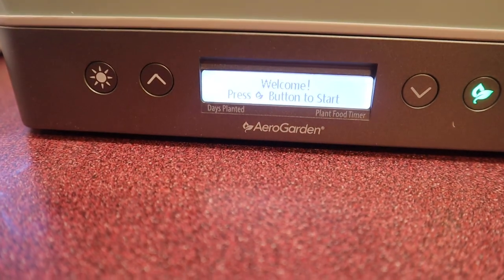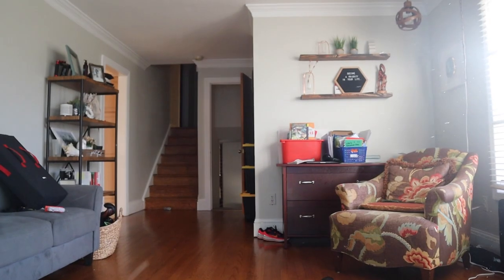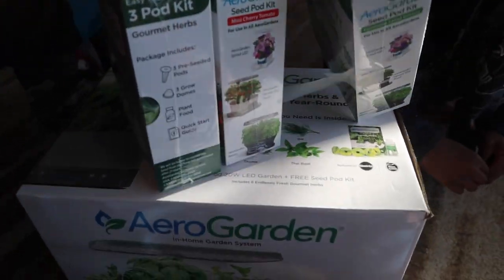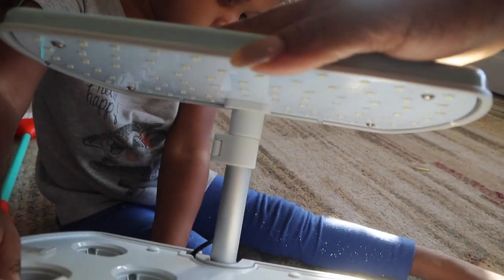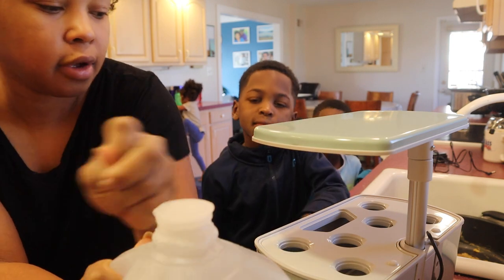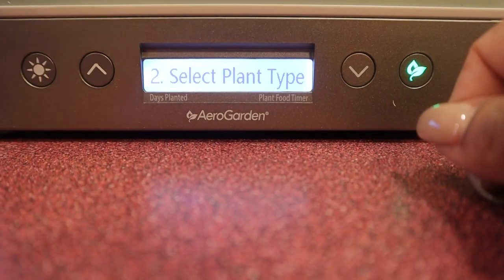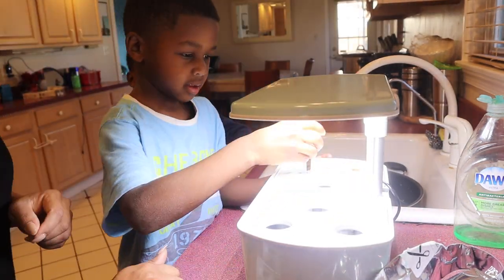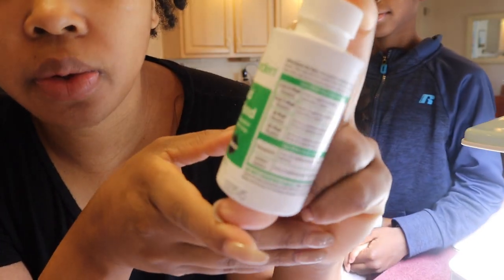We Got an AeroGarden! Unboxing and Overview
THE VLOG IS BACK! We got an AeroGarden and I was excited to be able to start using it.

The AeroGarden is an in home garden system that allows you to grow a variety of plants, vegetables, and herbs year round. Each system uses seed pods and liquid plant food to grow the produce. There are different types and sizes to choose from, so check below to see the different types they offer.

AeroGarden Sprout (3 pods)
AeroGarden Harvest (6 pods)
AeroGarden Bounty (9 pods)
AeroGarden Farm (24 pods)